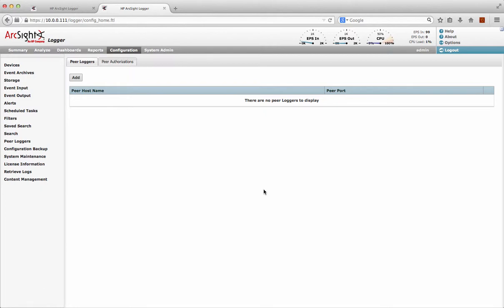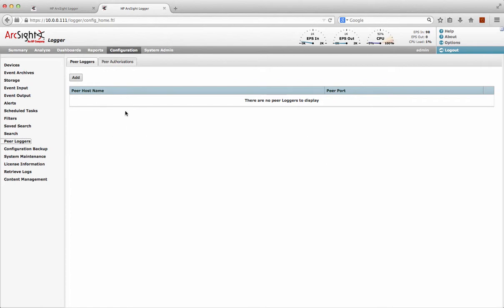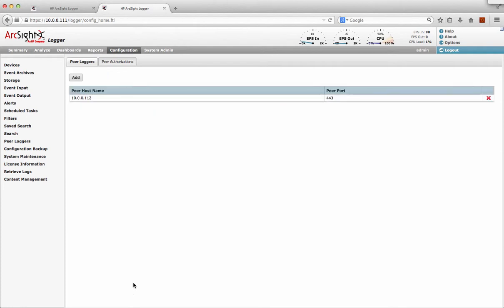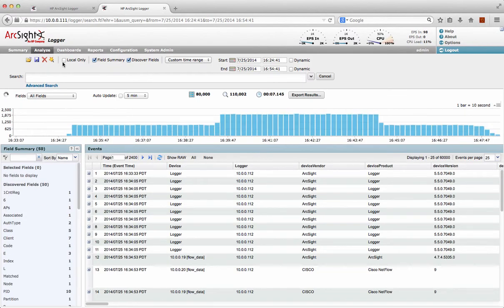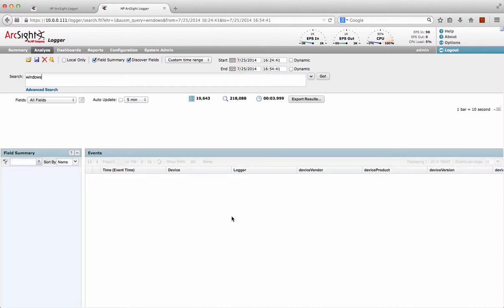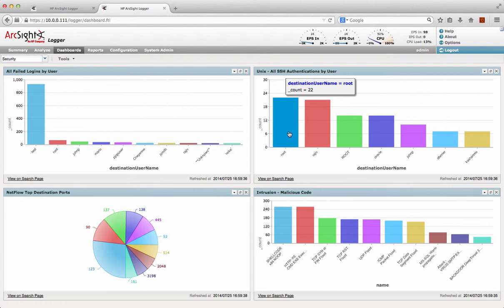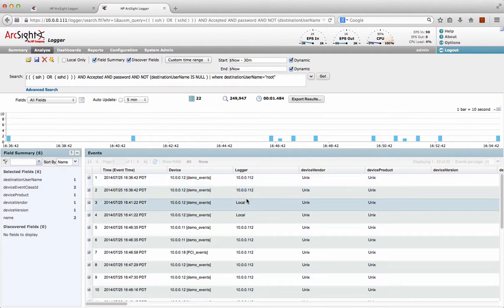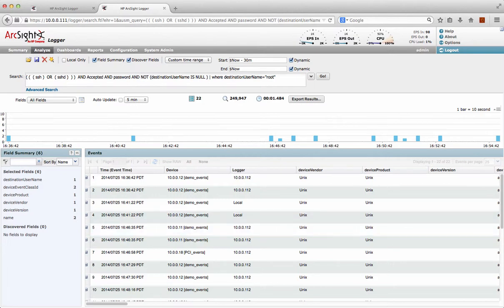Logger Peer search setup and use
Quick setup and demonstration of usnig Peer searching with ArcSight Logger.